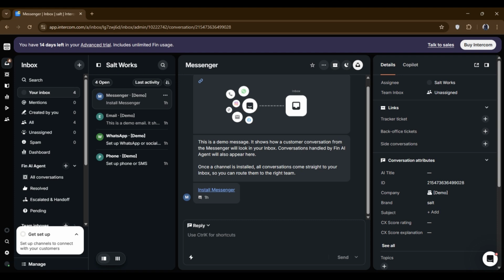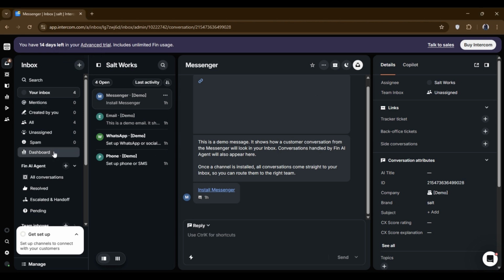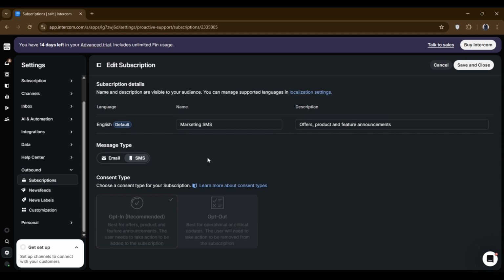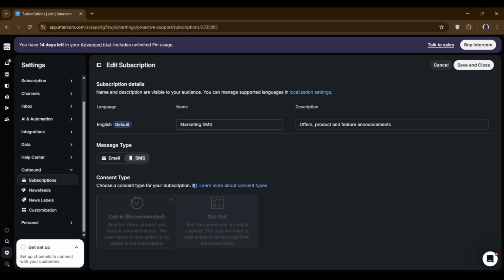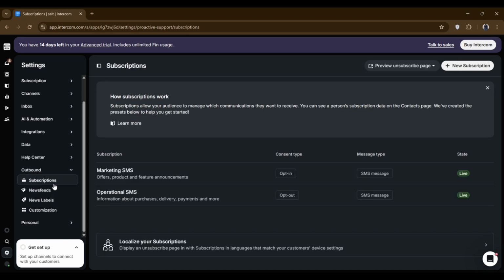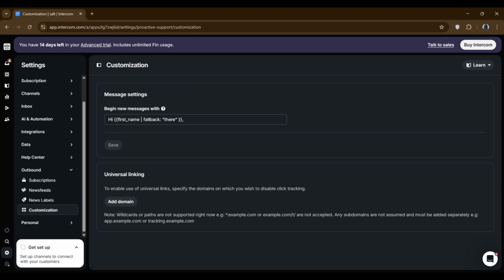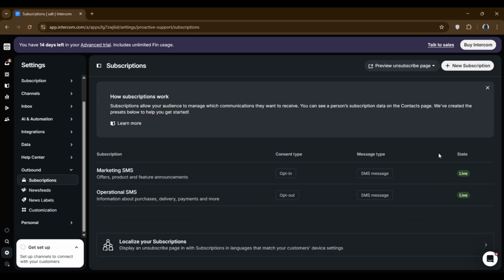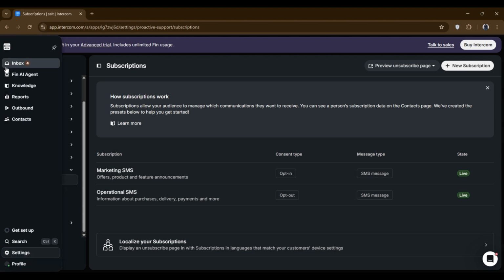How to Send Your First Customer Message in Intercom 2026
Want to connect with your customers faster and start meaningful conversations? 🚀
In this quick tutorial, I’ll show you step by step how to send your first customer message in Intercom in 2026 — perfect for beginners and small businesses.

You’ll learn how to:
✅ Set up your Intercom workspace for messaging
✅ Craft personalized messages that engage customers
✅ Target specific users for better response rates
✅ Track message performance to improve results

By the end of this guide, you’ll be ready to communicate effectively and grow your customer relationships!